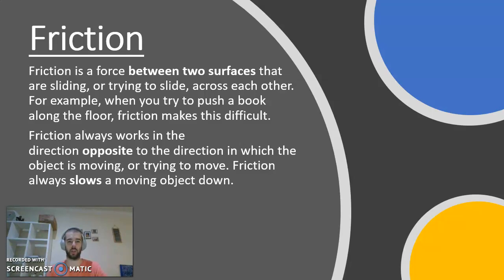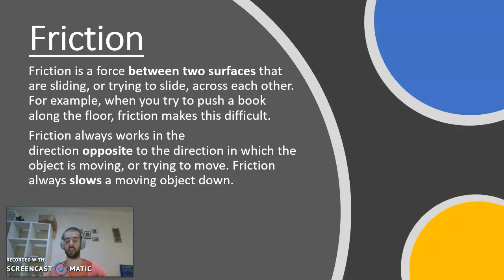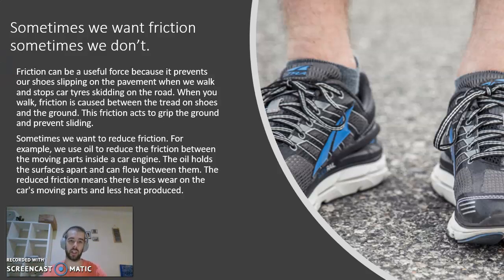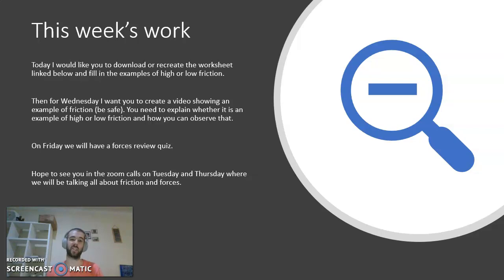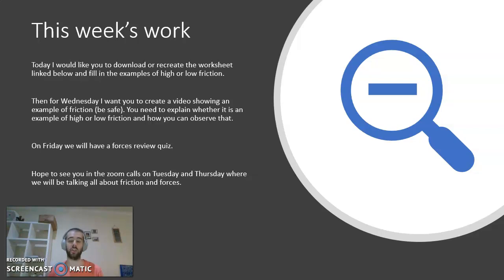Science- Friction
Today I want you to fill in the worksheet linked below. Remember high friction is when it is hard to move an object across a surface and low friction is when it is easy.

Examples:
High friction- running shoes on a road.
Low friction- metal blades on ice.

Friction is a force between two surfaces that are sliding, or trying to slide, across each other. For example, when you try to push a book along the floor, friction makes this difficult.
Friction always works in the direction opposite to the direction in which the object is moving or trying to move. Friction always slows a moving object down.

Download the worksheet and upload it onto seesaw when you're done.